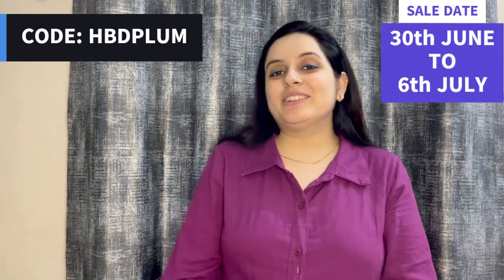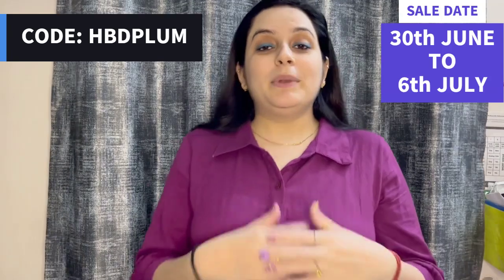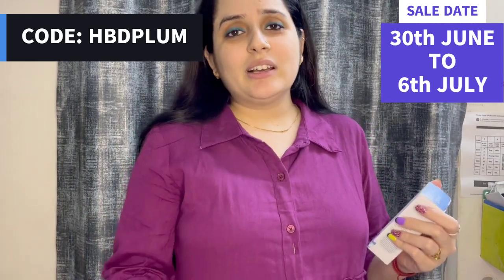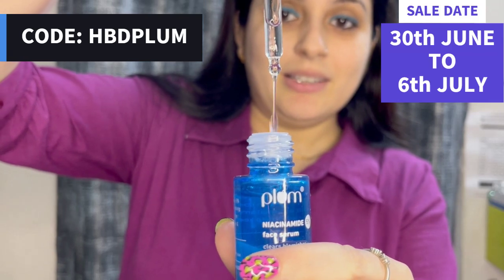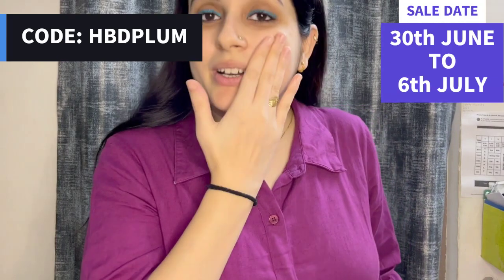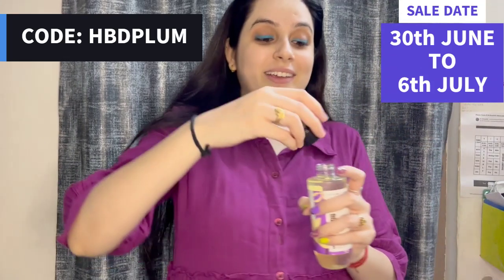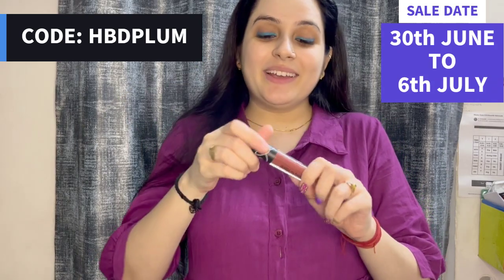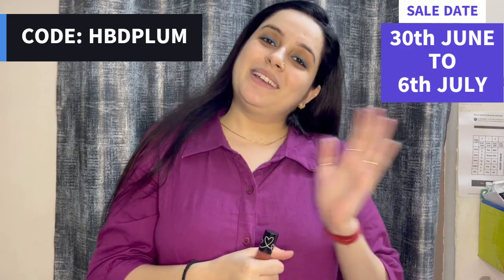Plum celebrating 9 years of goodness/ plum skincare products review/ beauty products review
We are on Cloud 9 as Plum turns 9!
To celebrate their birthday, they are having the BIGGEST CELEBRATION of the year! And Trust me you dont want to miss it!!!
So hurry and get your hands on some exciting goodies from Plum Goodness from 30th June to 6th July!
Website link: (to be shared by Plum)
Plum BodyLovin' Vanilla Vibes Body Oil | Normal to Dry Skin

15% Vitamin C Serum with Mandarin | For Glowing Skin | For Hyperpigmentation & Dull Skin | Fragrance-Free